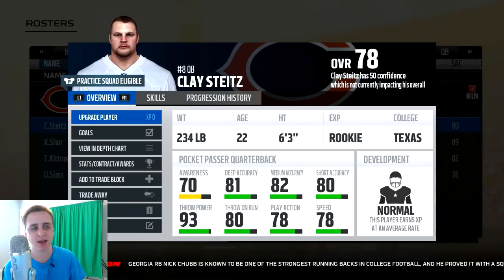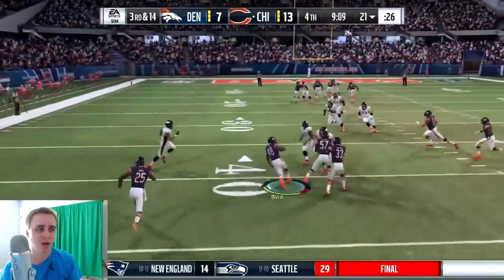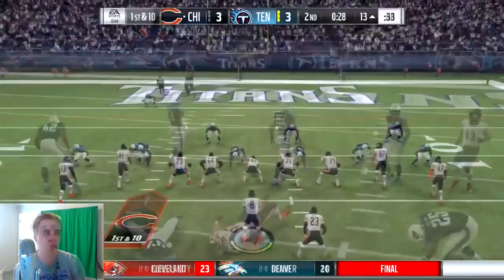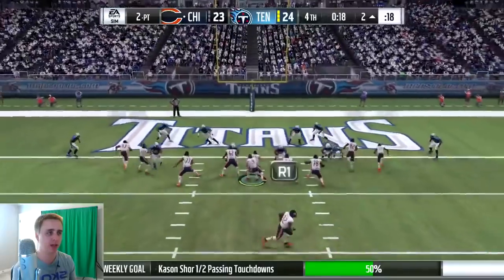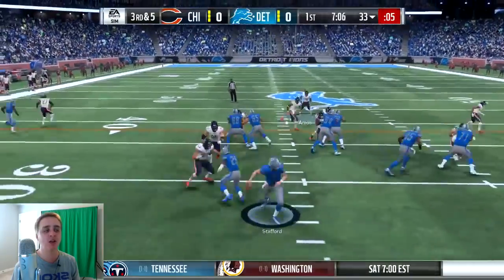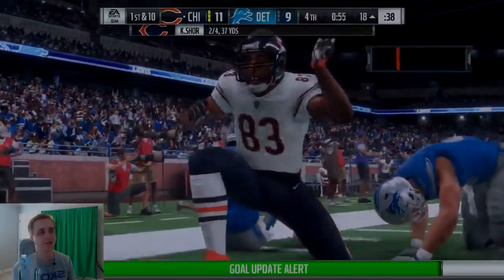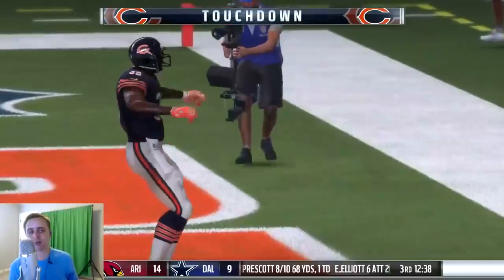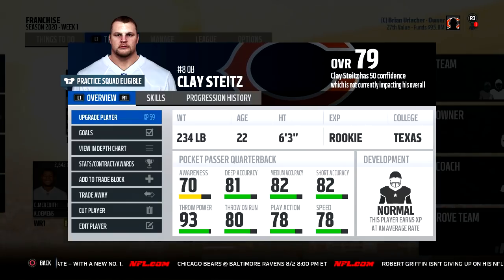Madden 18 Bears Franchise Year 4 - Preseason Highlights & Rookie QB Impressions - Ep.60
The offseason is complete and now its' time to get to the preseason to see how the team looks going into the fourth year of this Franchise.

In the Madden 18 Franchise Mode series with the Chicago Bears I will be rebuilding a historic team that has been stuck in rebuilding mode. The Bears are best known for their 1985 Super Bowl season behind one of the greatest defenses in football history. The Bears need work done on both offense and defense. I will be drafting, developing, and shaping this team in my own vision to help restore the success of this Franchise.

Sliders (I've been doing a lot of testing, and I think things are getting better)
User/CPU
QB Acc - 35/15
Pass Block - 50/30
WR Catch - 50/40
Run Block - 65/45
Fumble - 50/40
PDRT - 75/25
INT - 50/25
Pass Cov - 75/25
Tackle - 65/50

Here on my MrHurriicane channel I focus on football gaming videos and series. I play Madden 17 and NCAA 14 and my series revolve around building teams in Franchise and Dynasty mode. My series have exciting gameplay and commentary and I try to keep things fairly realistic. I love seeing teams grow and how new players can take teams to a championship level.